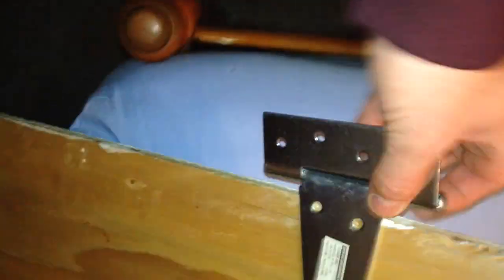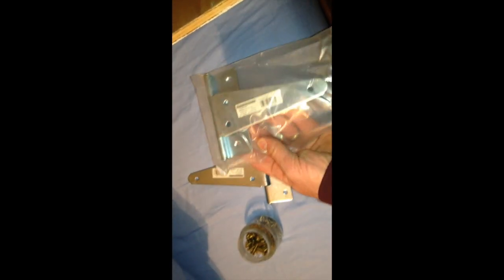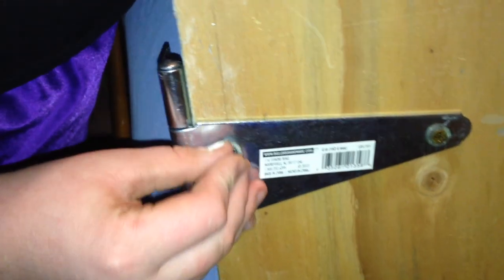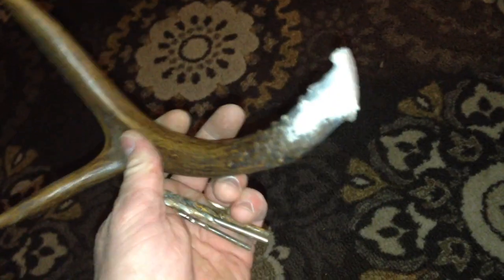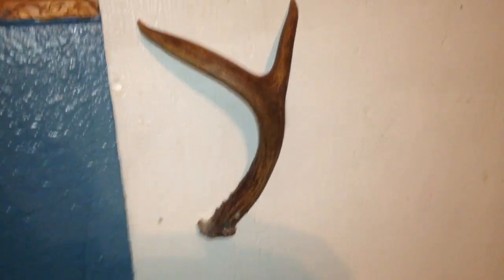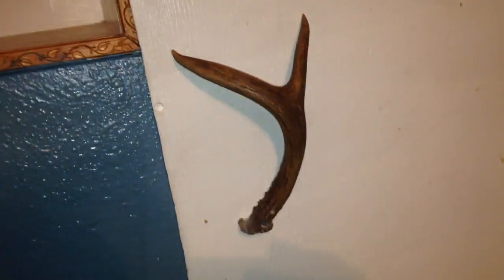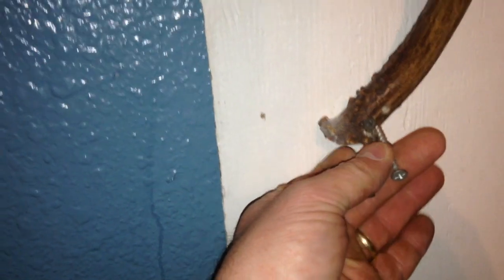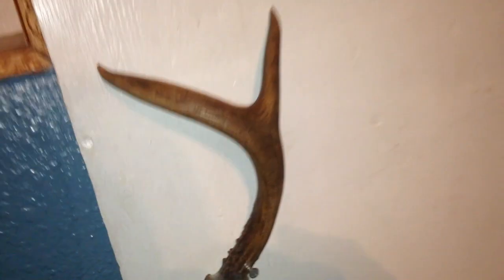DIY Buck Horn Handled Crawl Space Closet Door Project-Making a Unique Door Handle From Deer Antler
Hunt Deer Horns Buck DIY Technician Antler Follow along with me during my DIY Buck Horn Handled Crawl Space Closet Door Project. I had a set of buck horns given to me so this was the perfect use for them. Deer Antlers have many good uses other than just being used as mounts for trophy's. You can use them to clang together in the woods the next year when hunting for deer to mimic their behavior.